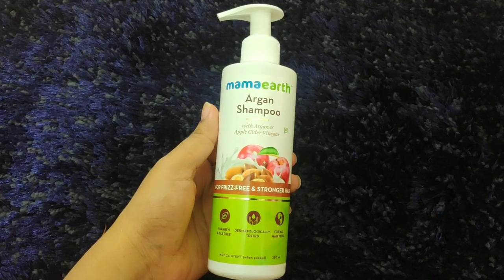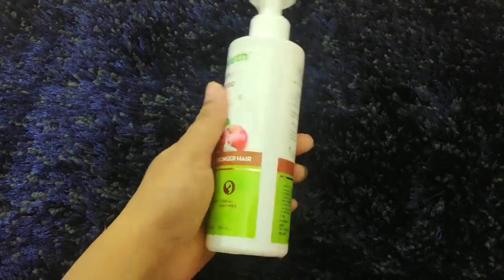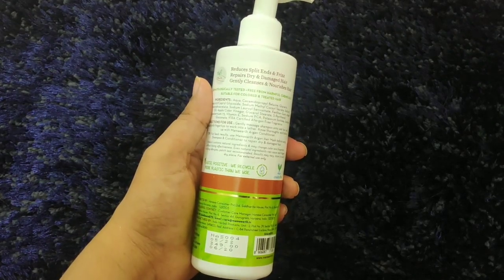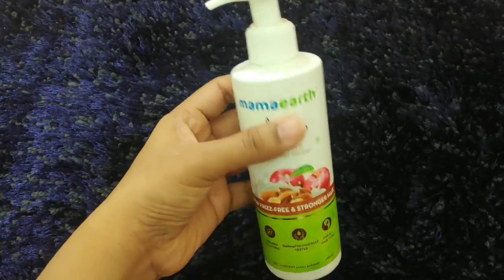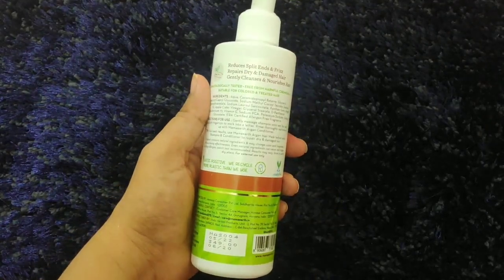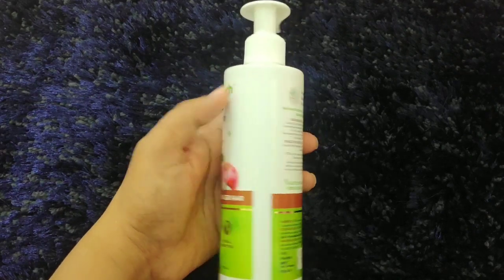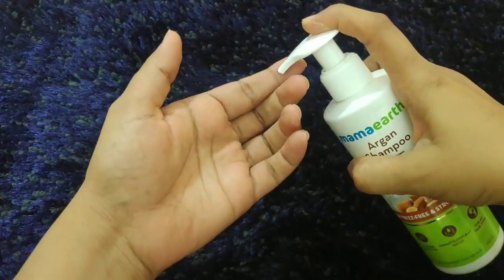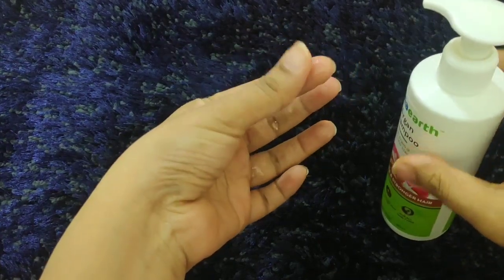Mamaearth Argan Shampoo Review || Most Requested Video || My Honest Review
Today i am sharing mamaearth argan shampoo review and i have been using mamaearth argan shampoo l for around 20 days plus.

I am a big fan of mamaearth products and this mamaearth shampoo review is not a regular review. Its very honest and practical.

I hope you all like this review.

xoxo.